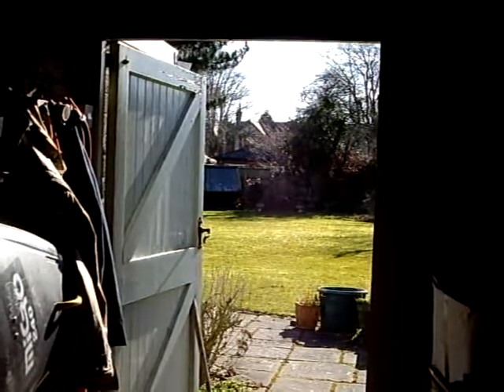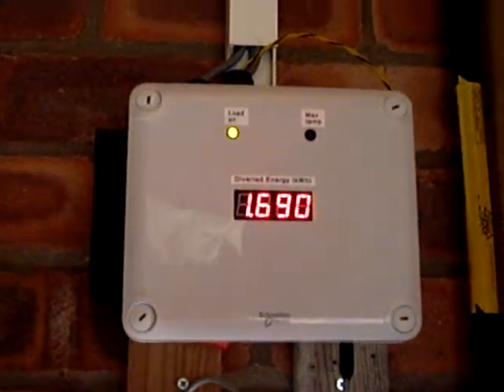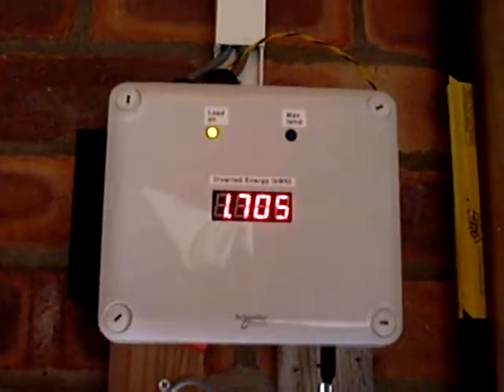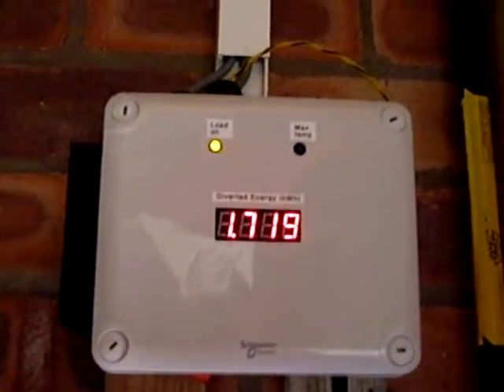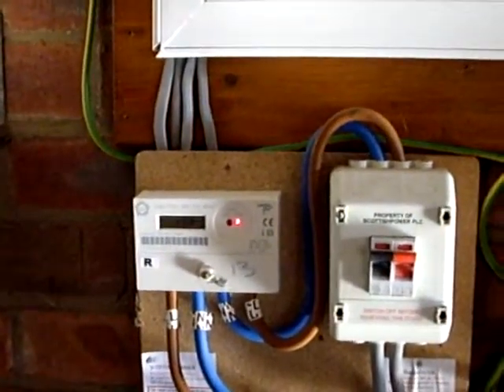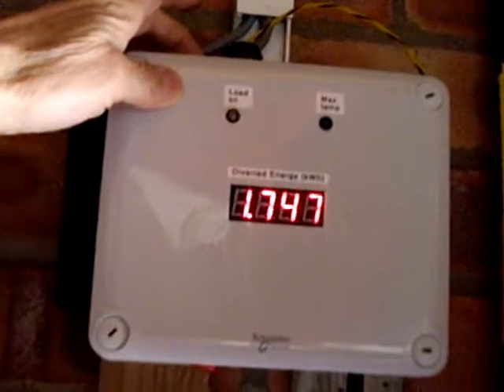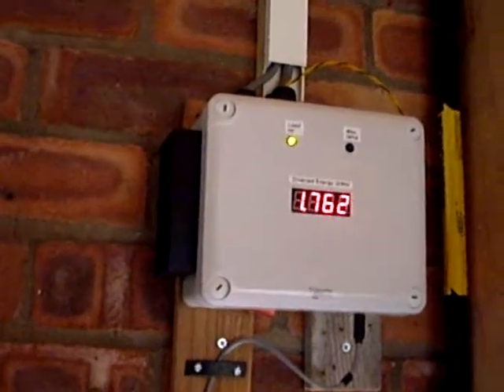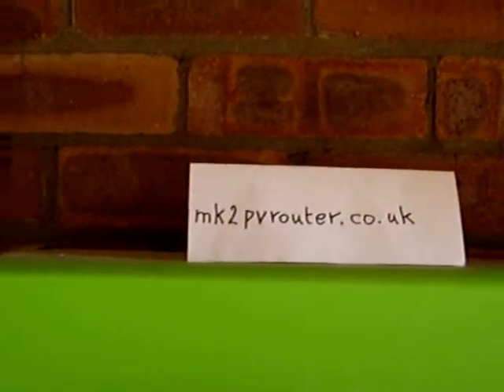IMGP2580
On a sunny Spring morning, my Mk2 PV Router is diverting surplus power to our Domestic Water Heater.  The unit is shown operating in both its "normal" and "anti-flicker" settings.  These settings both use burst-mode control whereby power to the load is only turned on or off when the mains voltage is close to a zero-crossing point.  For details about this system, please visit mk2pvrouter.co.uk